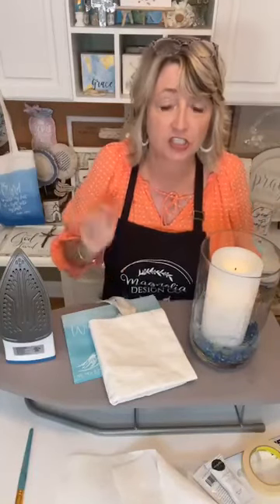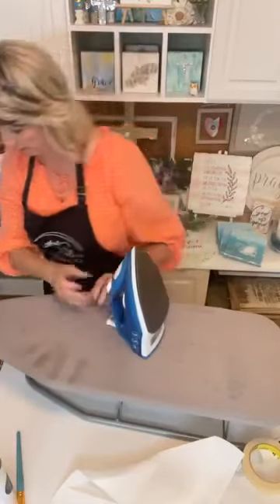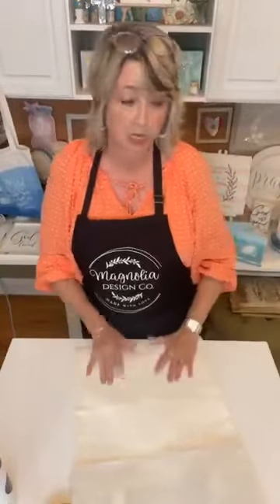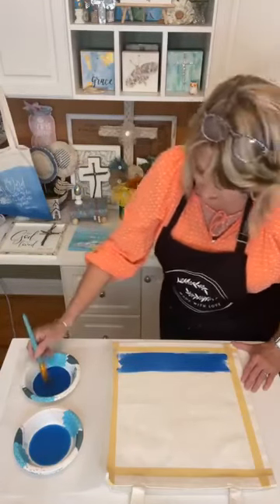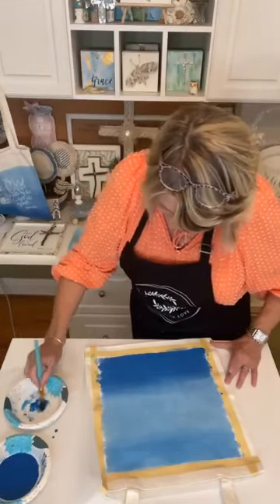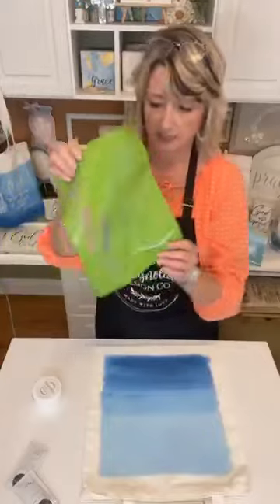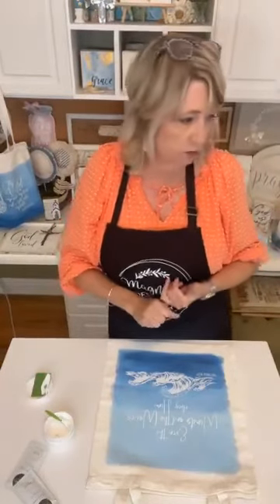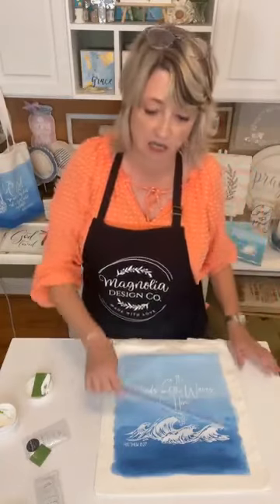DIY Ombré Summer Tote Bags with Bible Verses | Magnolia Design Co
DIY Ombré Summer Tote Bags with Bible Verses

Shop!